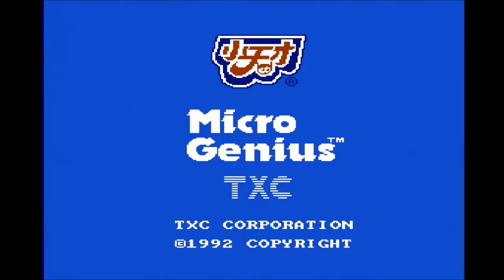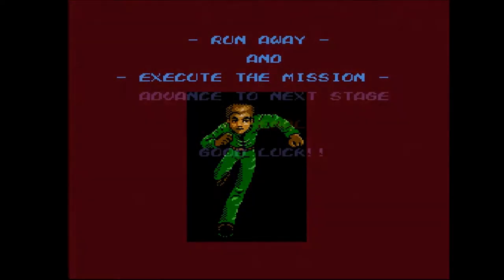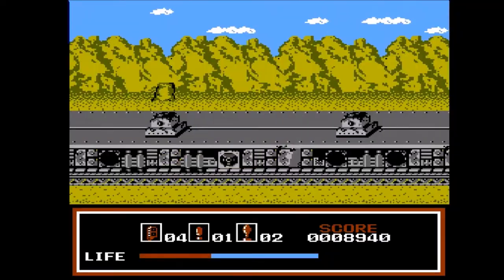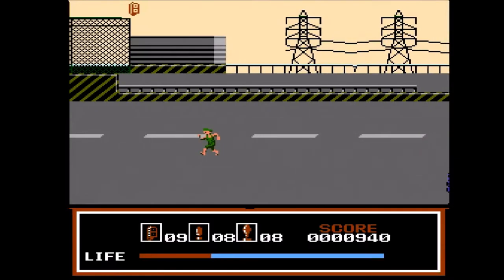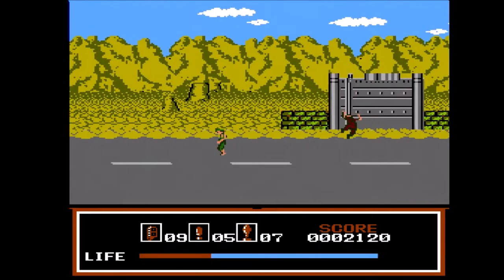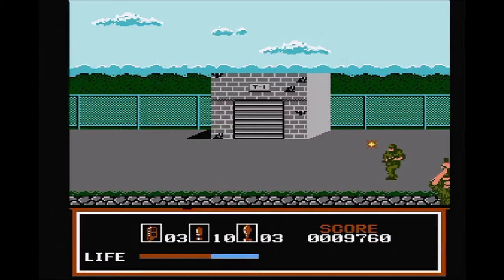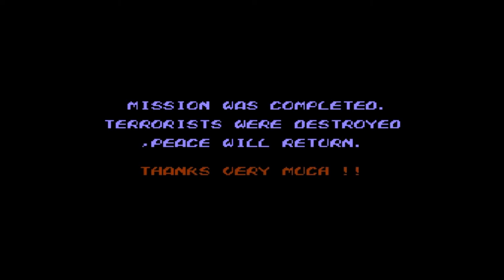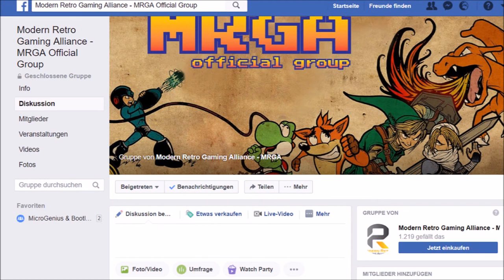Light Gun Reviews 69: Strike Wolf (Family Computer Clones)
Review of Strike Wolf made by TXC in 1992 for clone systems of the Family Computer (runs also on NES).